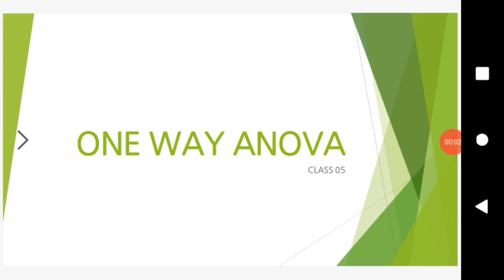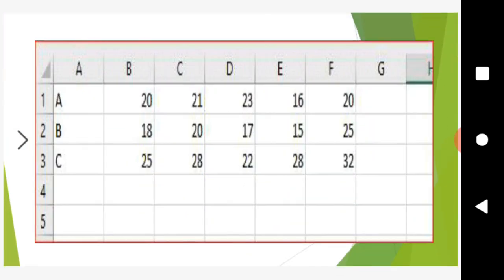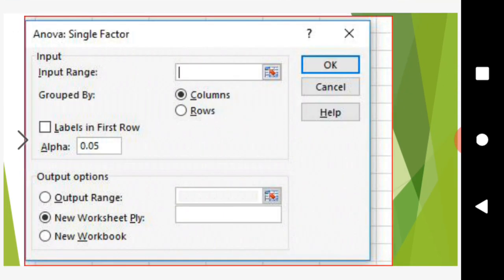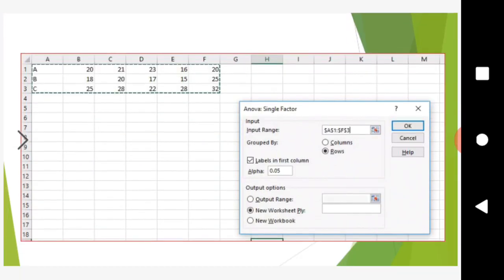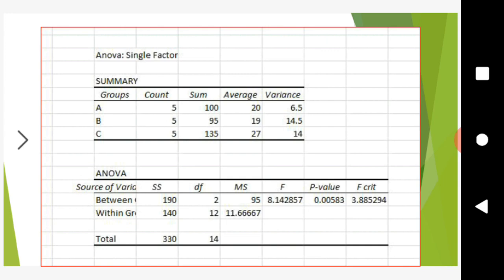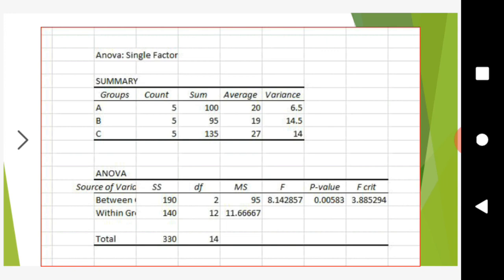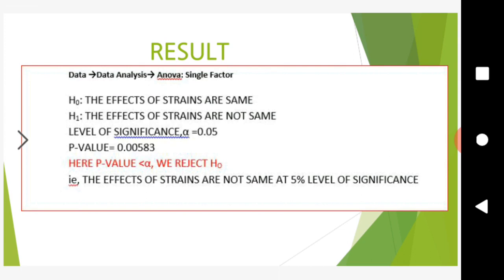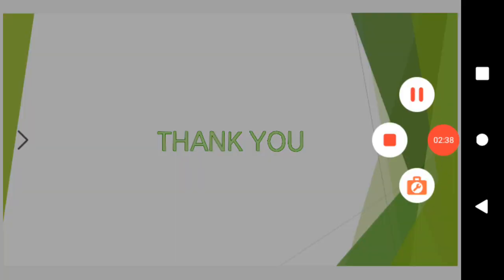class 05 ANOVA one way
ONE WAY ANOVA -USING EXCEL